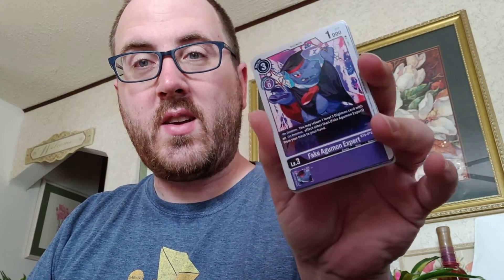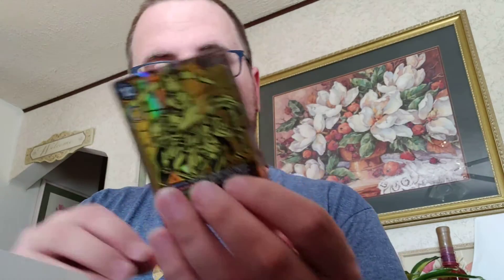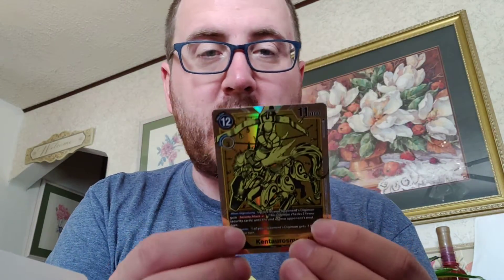I got a 5 pound box of DIGIMON Cards from JAP28